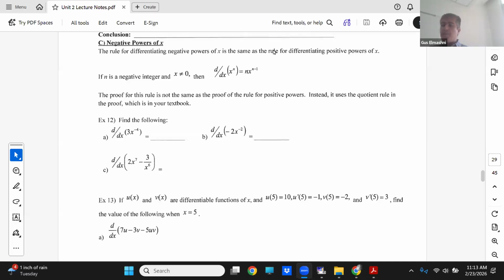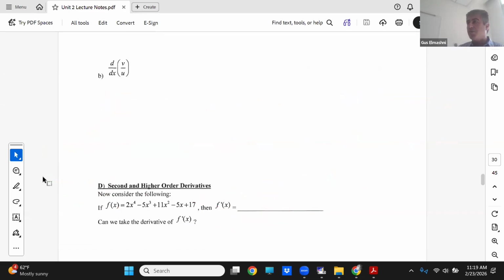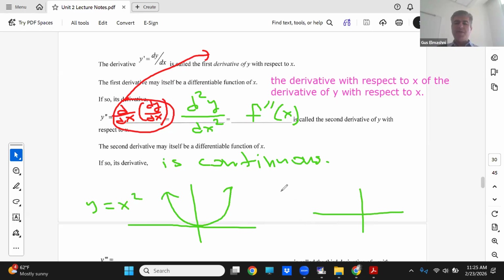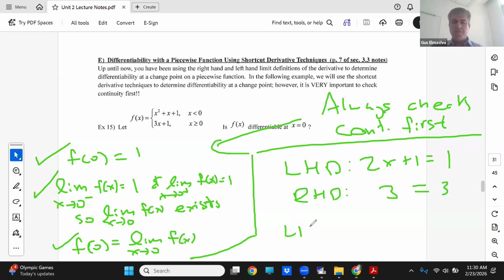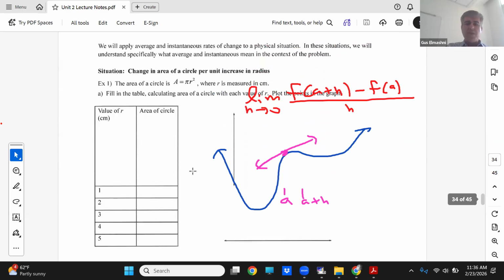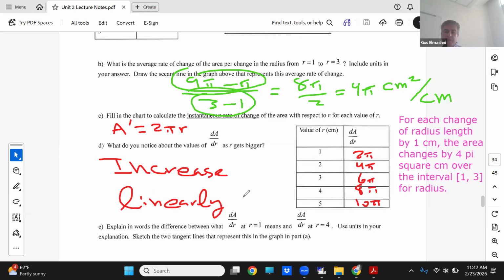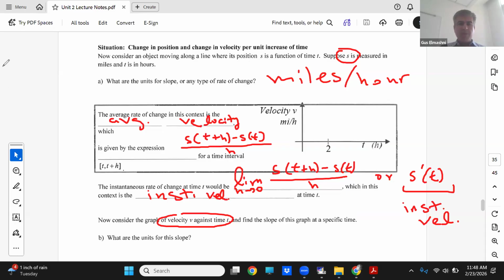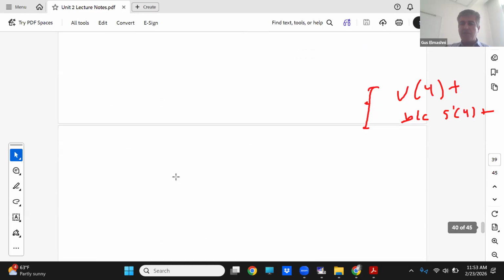Precalculus BC Honors Unit 2 Lesson 6 Spring 2026